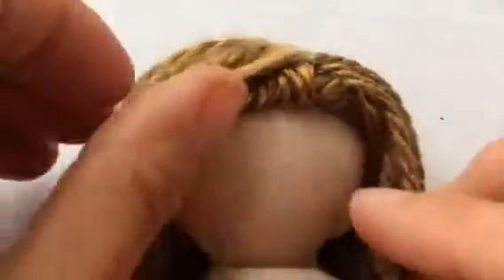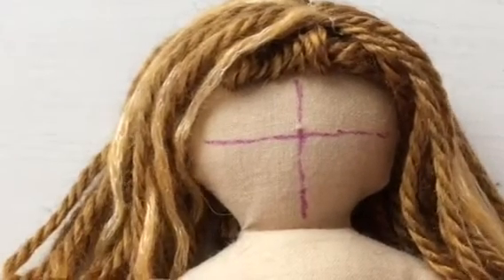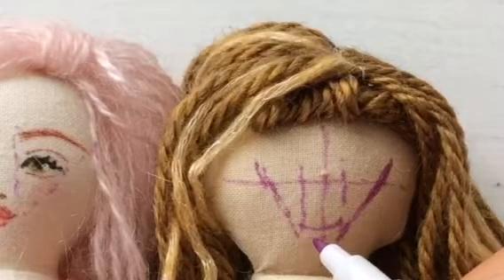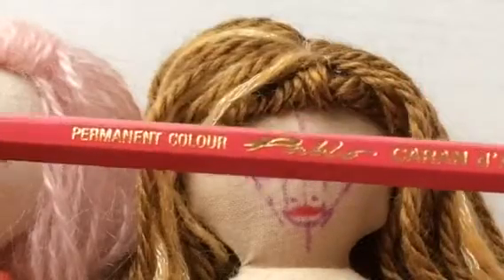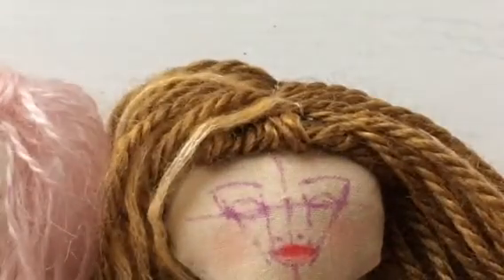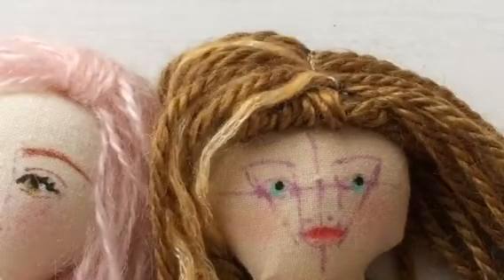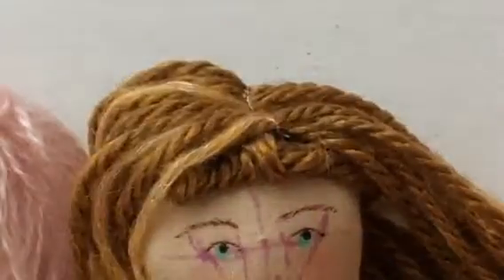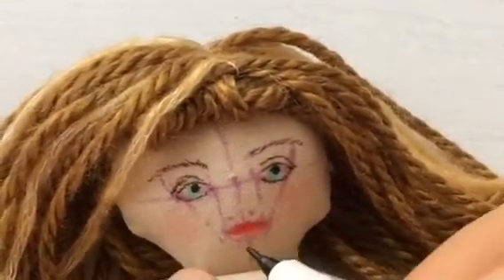Cloth Doll face tutorial 01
Hello Dollies! Here's how to do a lovely cloth doll face from scratch.

Now you can download my Cloth Doll PDF Pattern on it's own and get making for just £3 Hello dollies!
This is my second attempt at the doll face tutorial. So this time it worked :) I began another series and the face all blurred and bled all over! It was so funny, so I begin the video showing you the first face and then I turn the head around and do a second face on the back. The great thing about cloth dolls is that you get two chances! How fair is that? I really hope you enjoy and see you soon, love MariaDoll*

Join Maria's Doll Club and learn together every week online and receive your first cloth doll pattern and instruction book when you sign up

Here is a new pattern to make the same technique doll, she is 23 cps tall and perfect for a first doll to make, listing is the first item

***Rag doll and cloth doll classes, workshops online with UK based doll maker and teacher Maria Adriana Contreras.***

DOLLIES, THIS IS A VIDEO I MADE ABOUT MOBILE DEVICE SAFETY:
I was getting very bad migraines and headaches with my laptop, iPad and devices and then did some research and found this patch that balanced the energies. I then sought out the company, interviewed the man and here is what happened next - this is very important!

Maria's other work includes personal empowerment and leadership training